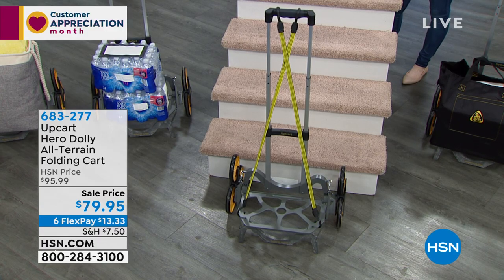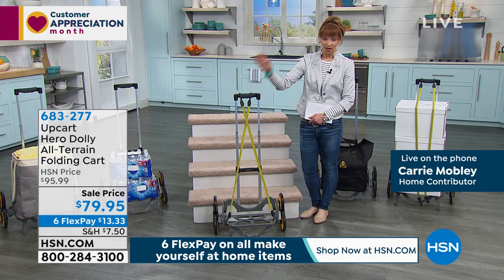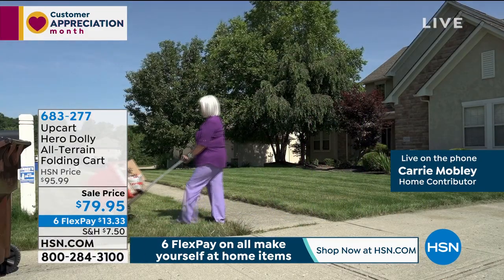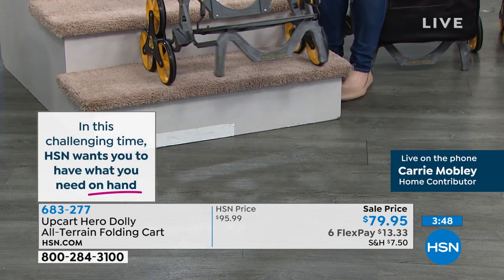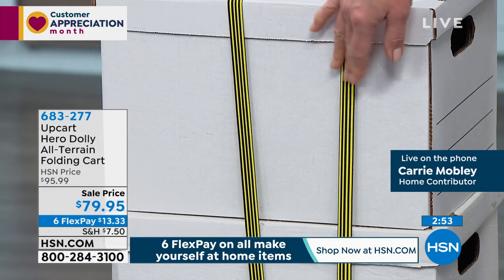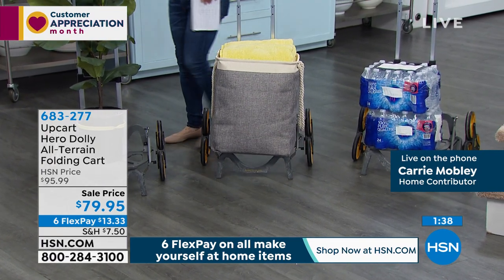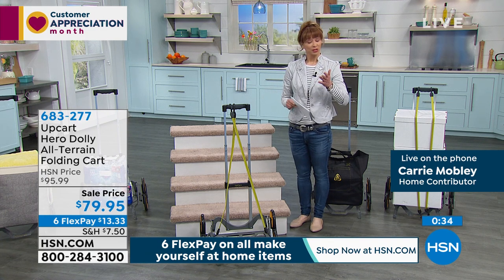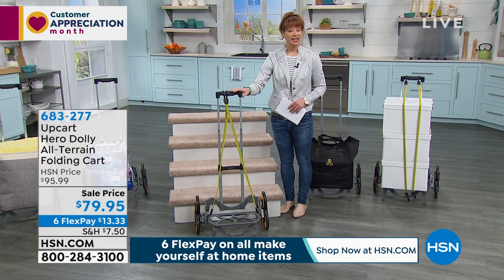Upcart Hero Dolly AllTerrain Folding Cart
This handy dolly makes it easier to move things for people who want to work smarter, not harder. UpCart combines an allterrain threewheel chassis with a folding hand cart, with unique engineering that makes it easy to bring home the groceries or haul a cabinet up to your fifth floor apartment.

    Dolly

    2 Bungee cords
    Manufacturer's lifetime limited warranty on Upcart